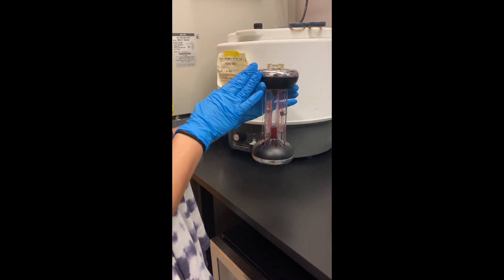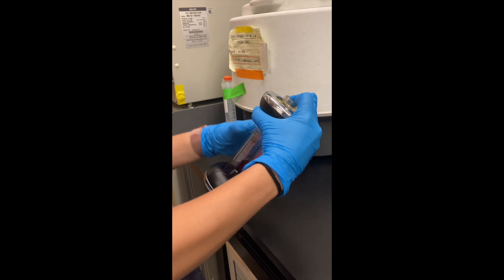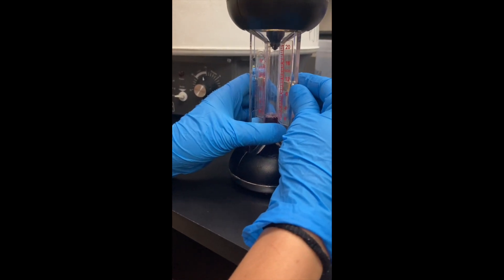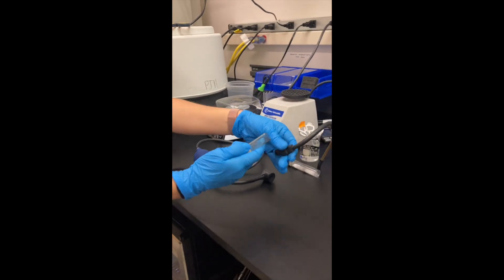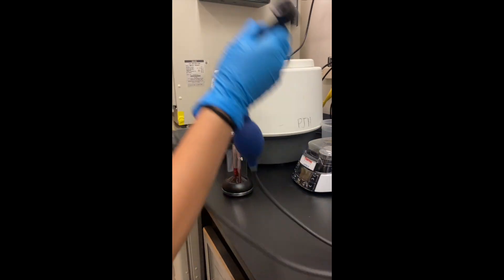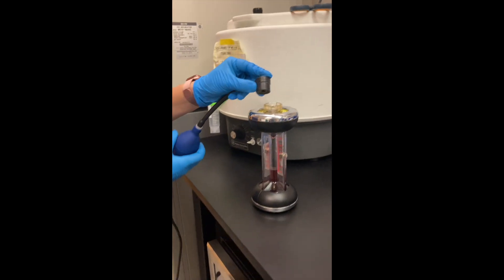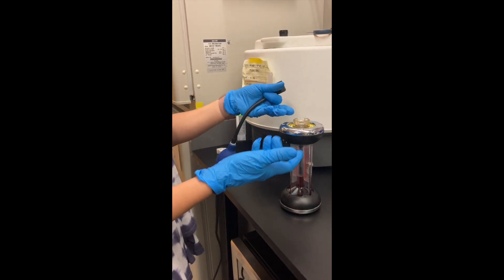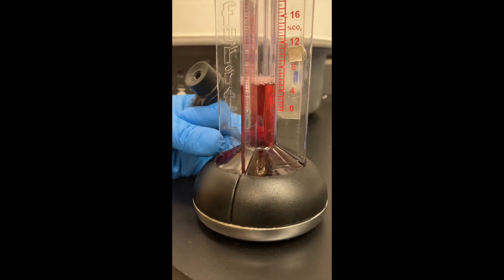Fyrite protocol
This video, produced by Tatiane Maia and Quinn Hoorn, shows how to use the Fyrite gas analyzer to calibrate a CO2 incubator.